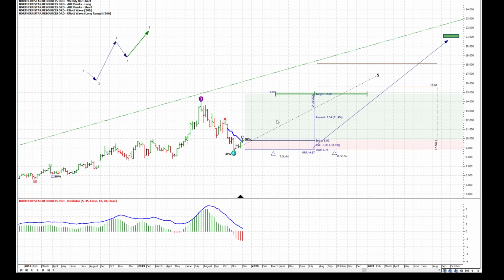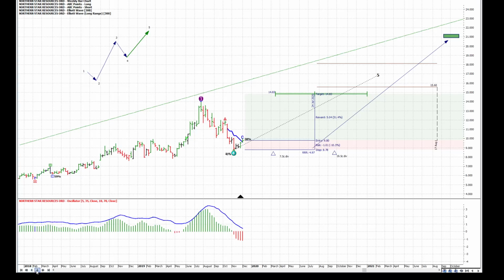Elliot waves and risk and reward.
Using a chart to show NST going up 48%  and using a risk and reward ratio to determine if it's worth trading or not.